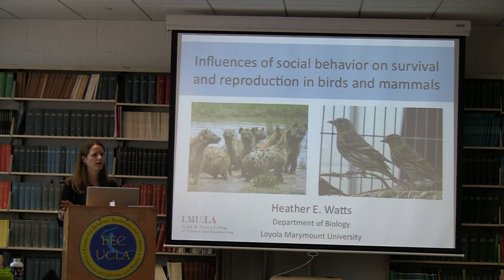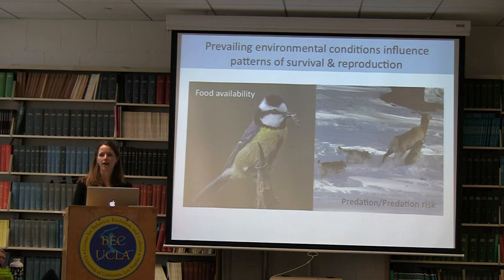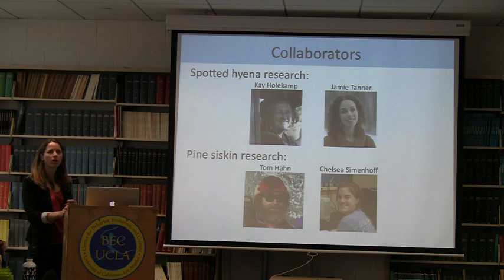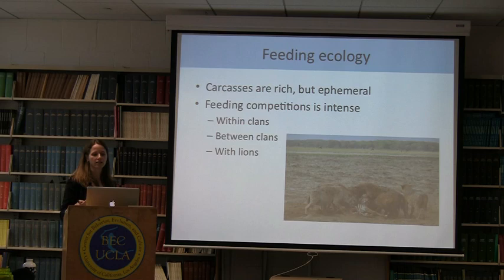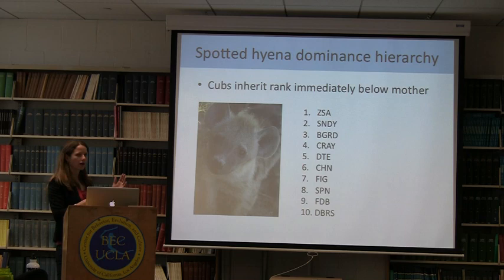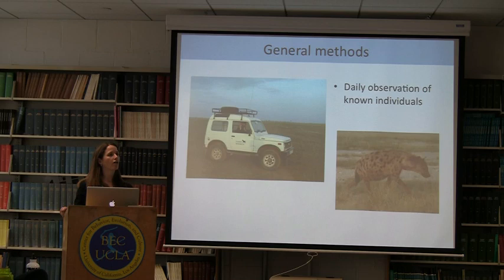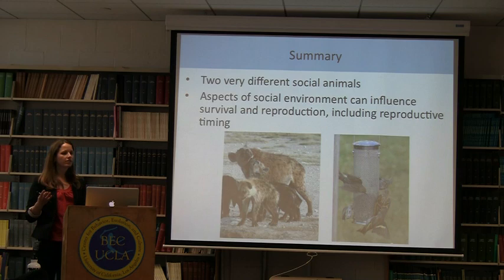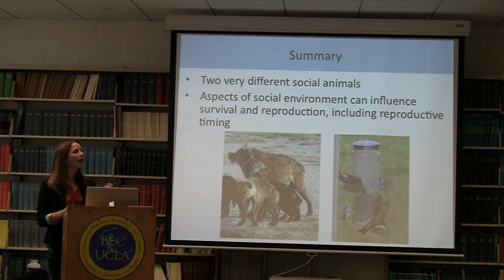Influences of social behavior on survival and reproduction in birds and mammals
1/30/2012
Heather Watts - LMU

Patterns of survival and reproduction are known to be influenced by prevailing environmental conditions. In this talk, I will draw from my research on gregarious mammals and birds to examine how the social environment can affect these two components of fitness. First, I will discuss how social status, group size and maternal support influence survival and reproduction in the spotted hyena (Crocuta crocuta), a large carnivore that lives in complex social groups much like those of cercopithecine primates. Second, I will present my recent research investigating the effect of social cues on reproductive timing in the pine siskin (Spinus pinus), a nomadic North American finch with a flexible breeding schedule. Throughout, I discuss what these findings tell us about the evolution of behavior in these species.